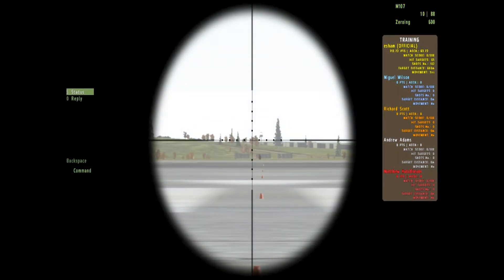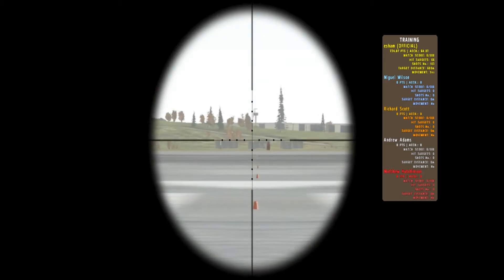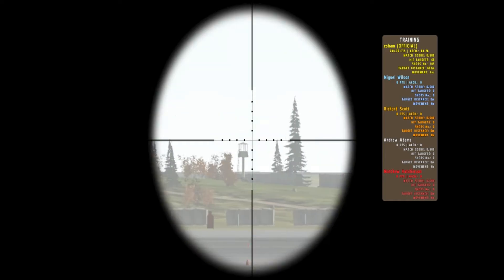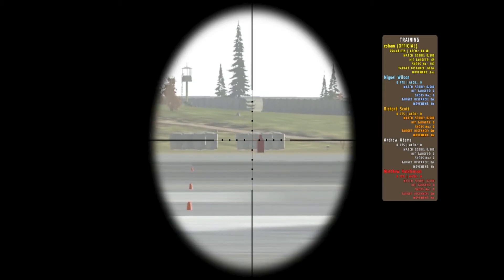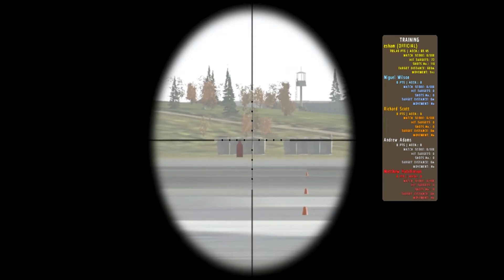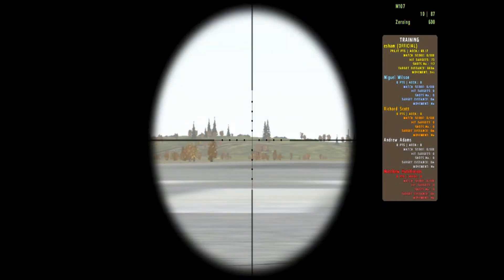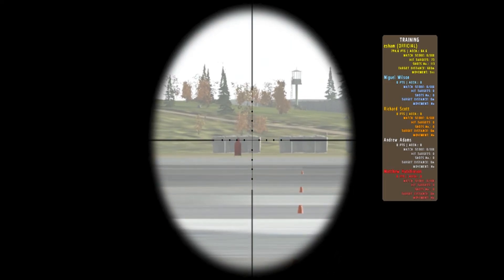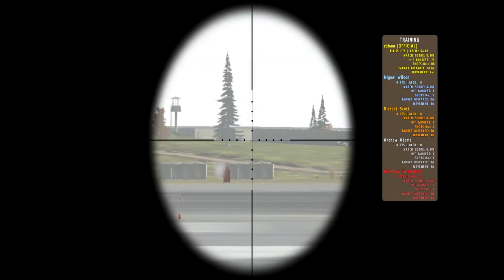Arma 2 - The Shooting Range with a M107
August 5th 2012 - Practicing on a moving target with a M107 at 600 meters.